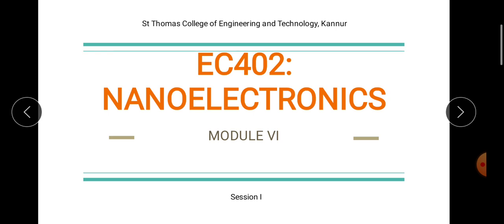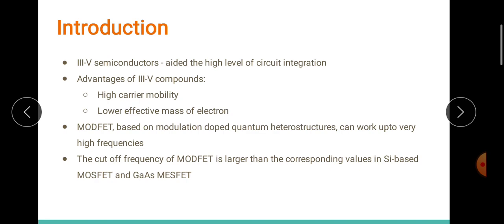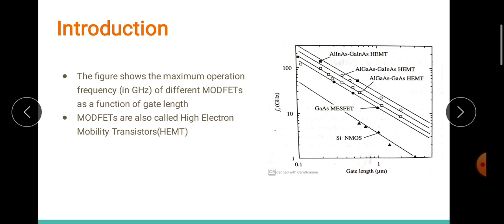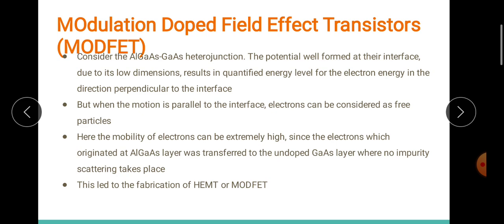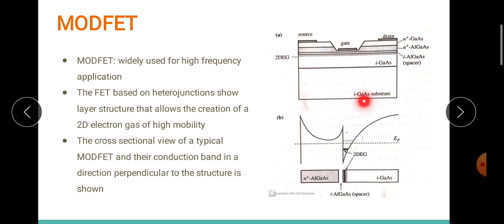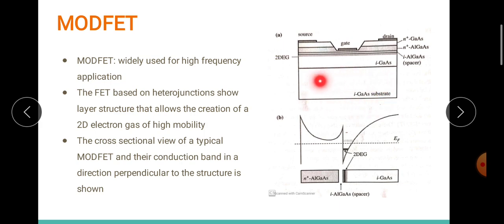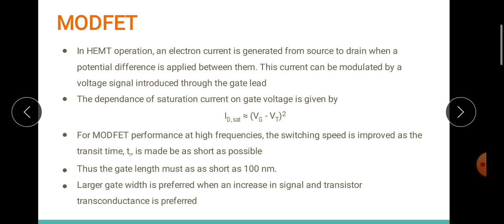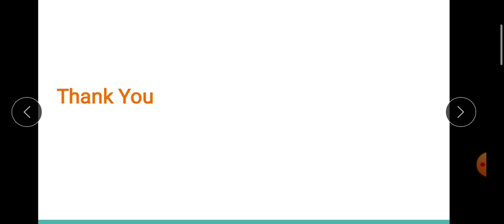EC402: Nanoelectronics Module6 Session1- MODFET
Topic: MODFET